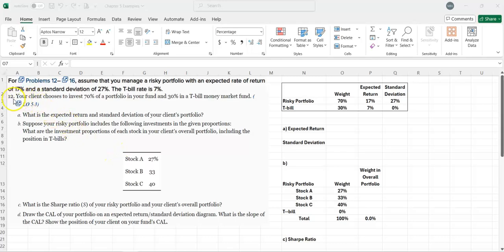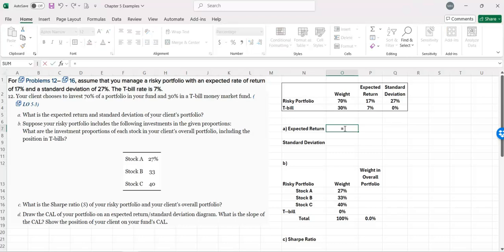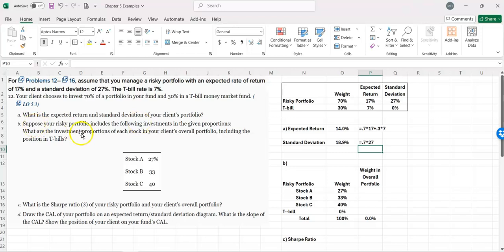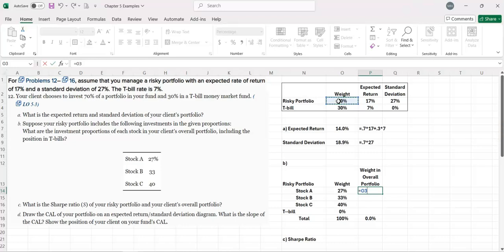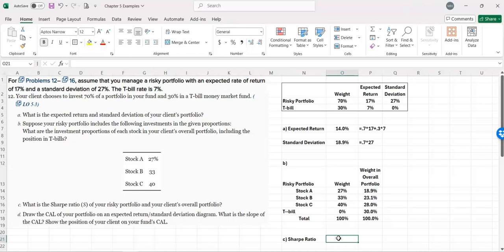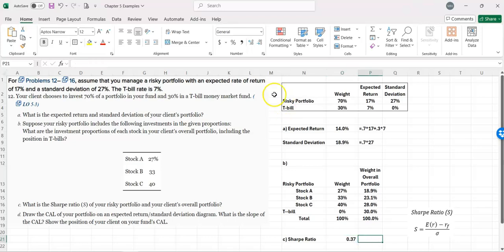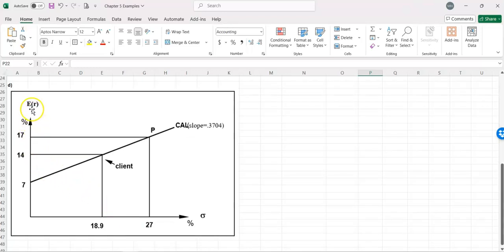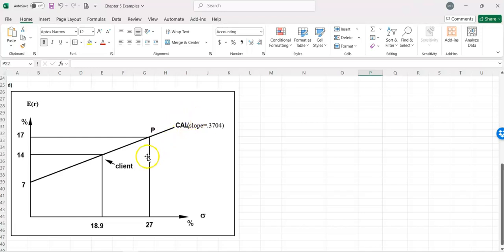Essentials of Investments Chapter 5 Problem 12